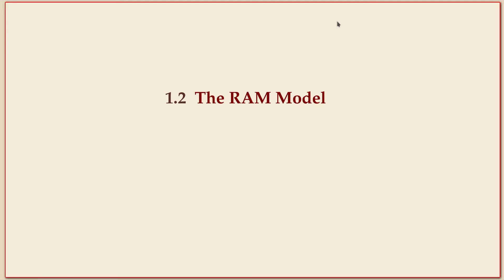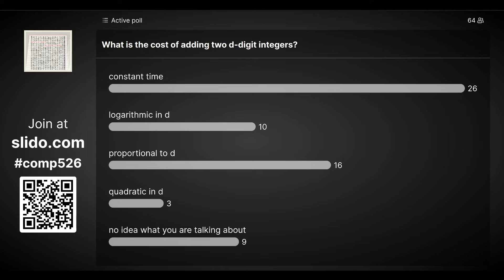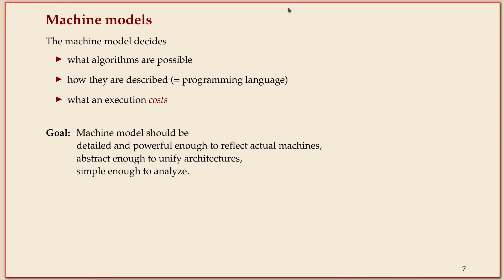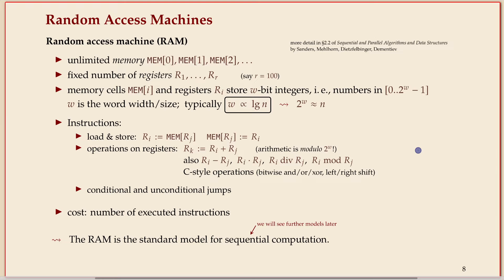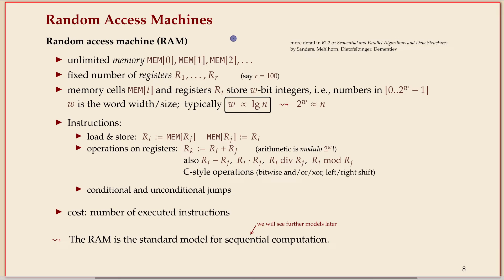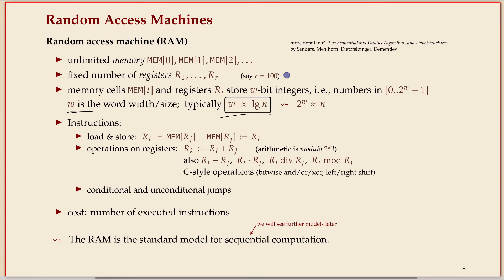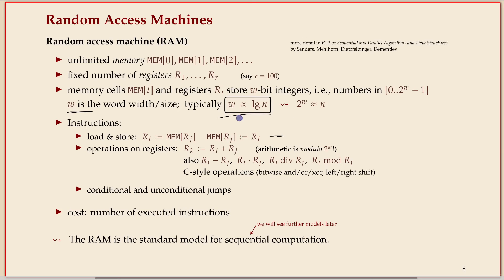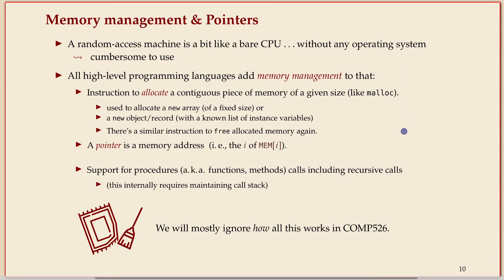COMP526 (Fall 2022) 1-2 §1.2 The Random Access Machine Model